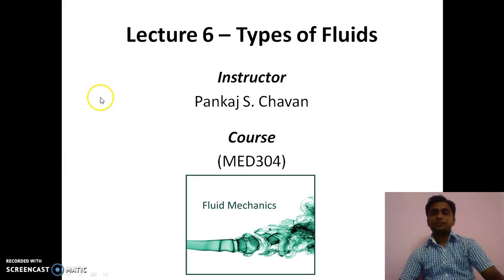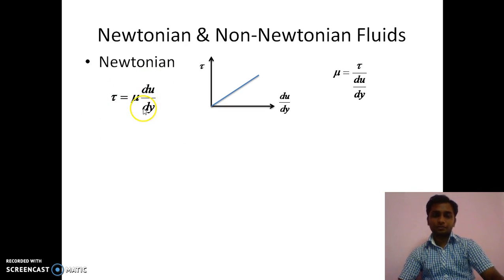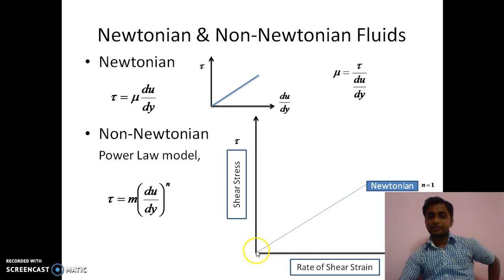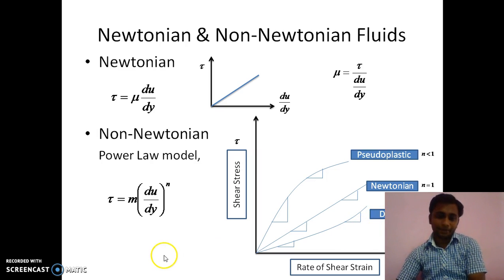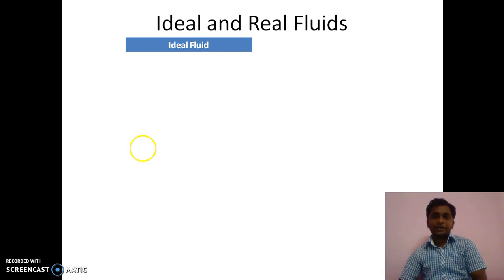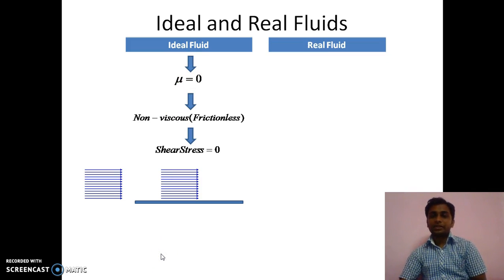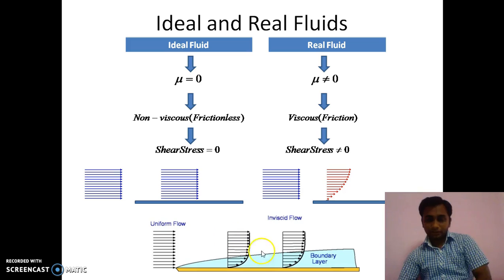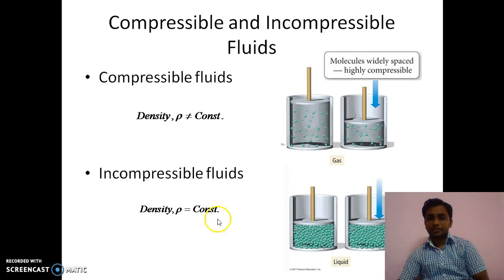Fluid Mechanics Lecture 6 Types of Fluids